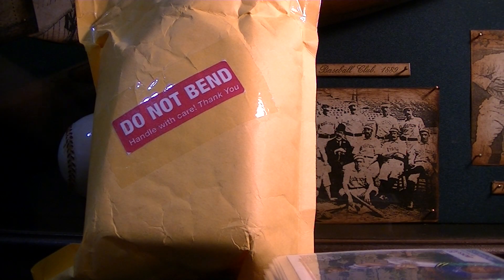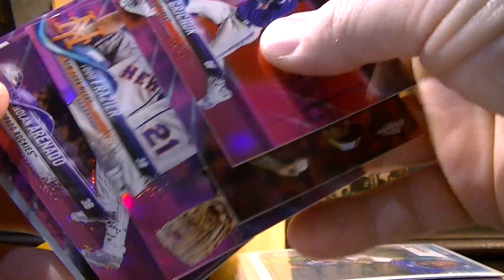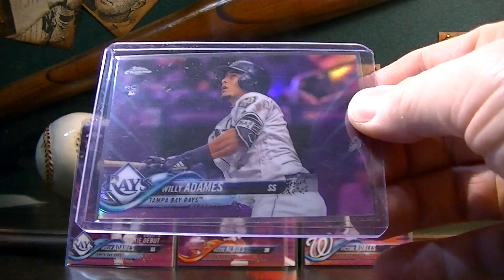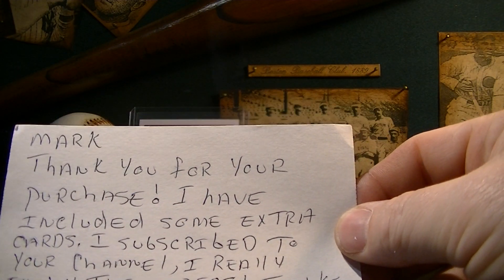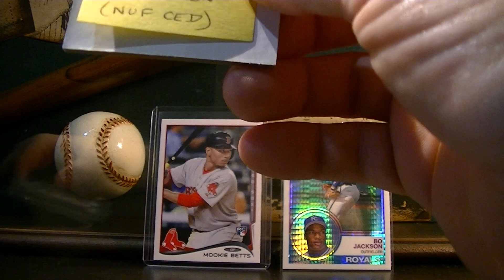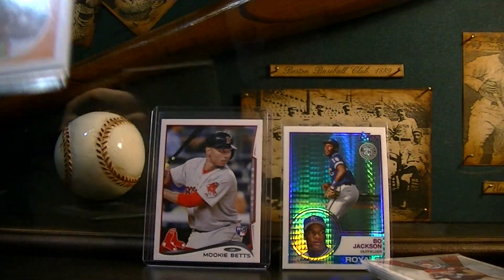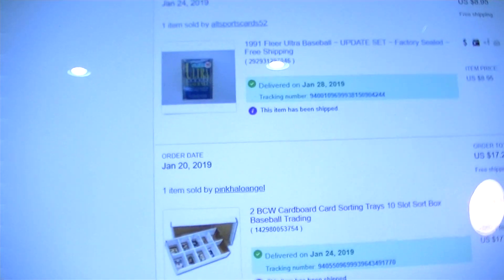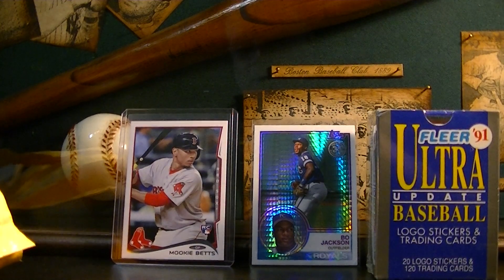Big Rookie Card Pickup /Ebay Pickups And Tuber Mail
Picked up a 2014 Mookie Betts Topps Traded Rookie and some pink 2018 Topps Update rookie cards. And Nuff Said Cards sent me some cool cards from last years National